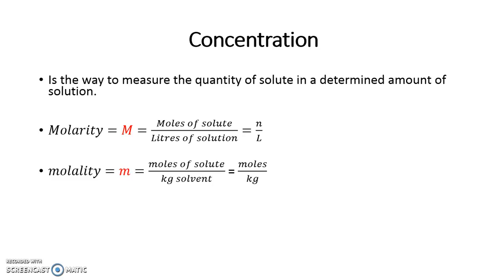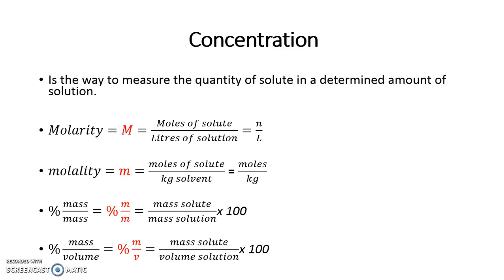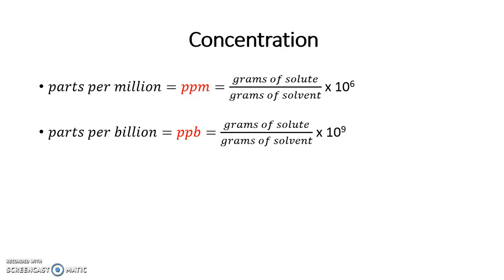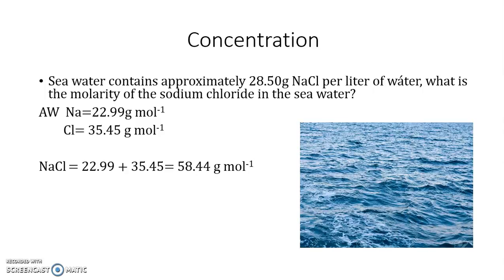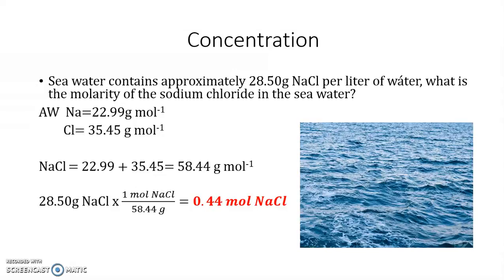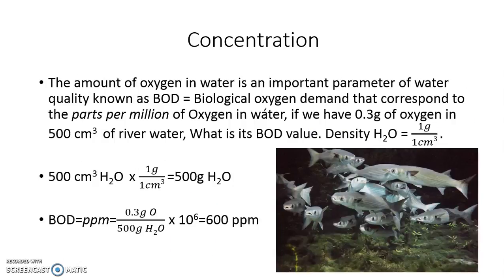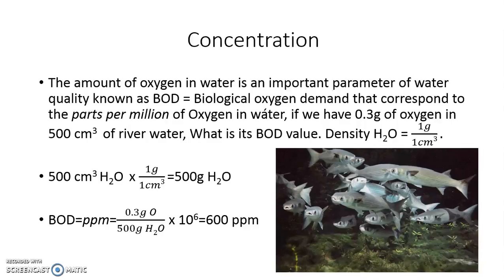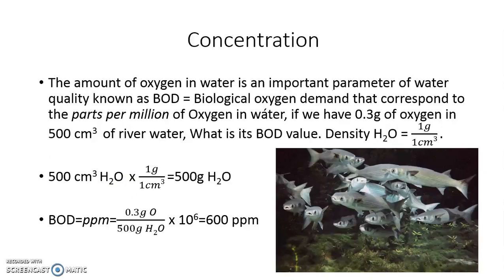Ninth grade Concentrations 9th